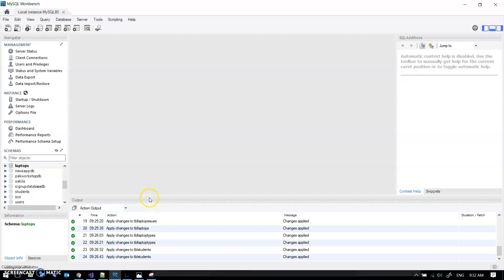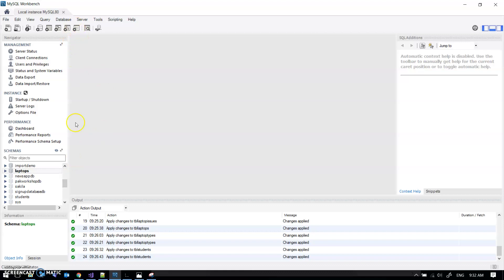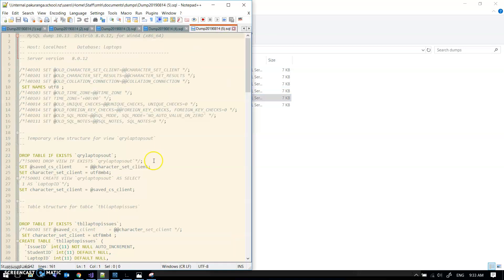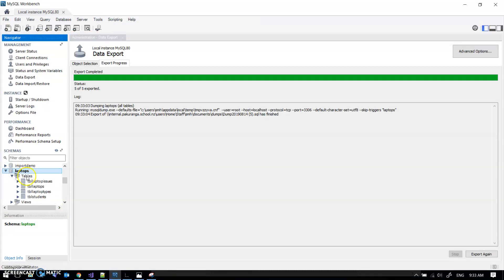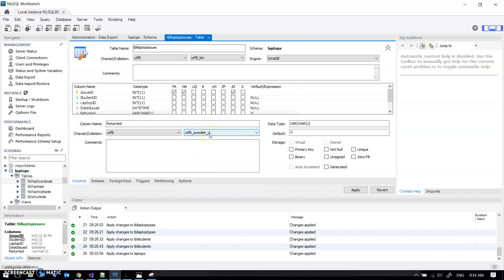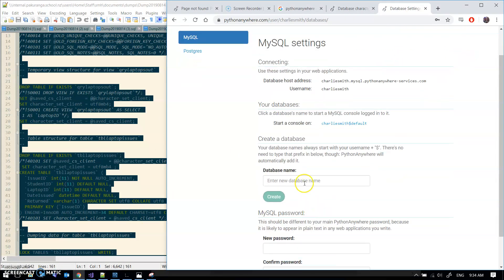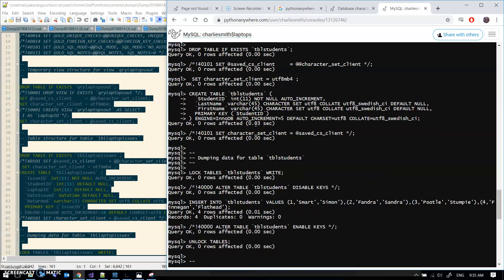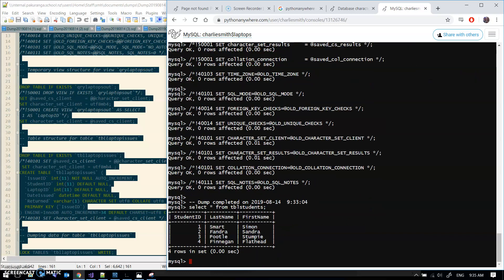Exporting your database to PythonAnywhere